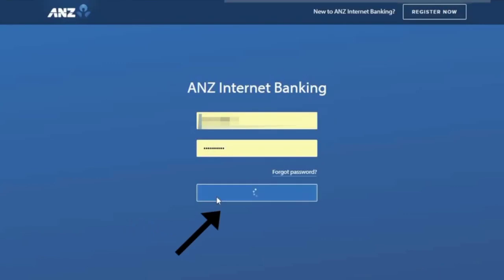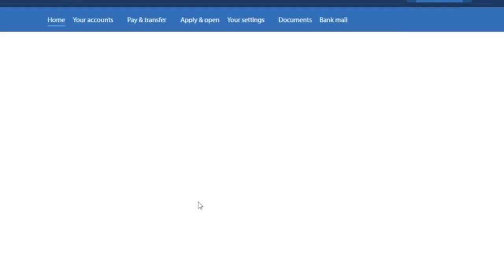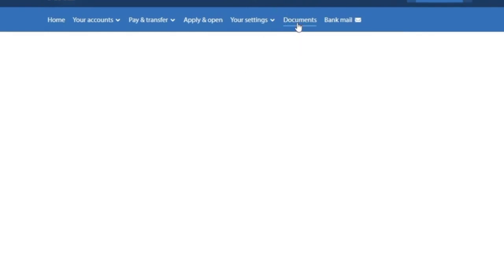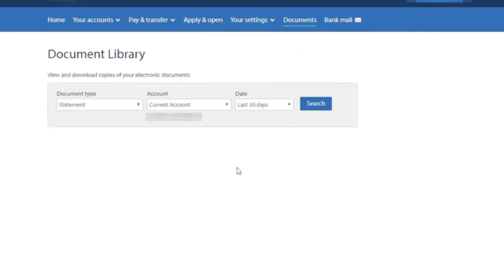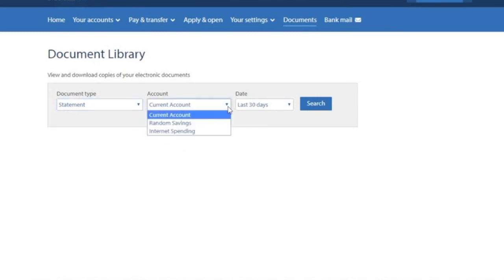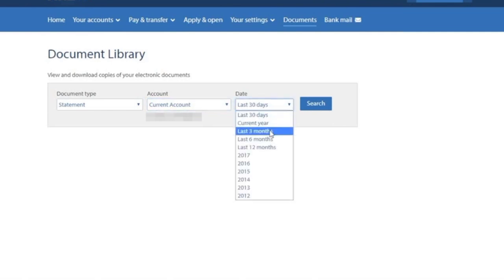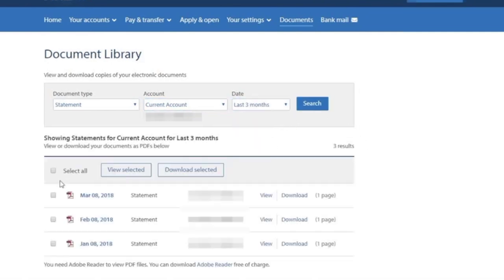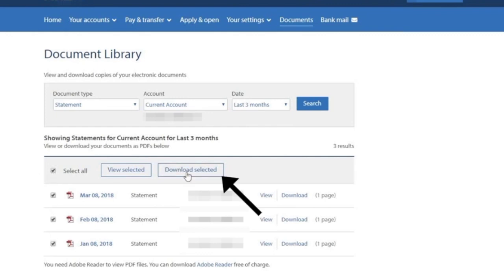Download ANZ Bank account statement | How to download ANZ Account Summary | ANZ Transaction History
In this I shared how you can fetch your all the transaction related to your ANZ bank account and download it as a account statement of last any 3 months, 10 months or 3 years into a PDF or csv format.

00:05 Download ANZ Bank account statement

Enjoy easy access to your account statements and notices online in ANZ Internet Banking or the ANZ App.

How to view your statements in the ANZ App :-

You can view your statements, any time, in the ANZ App. To view your account statements:

1. Open the app and log in
2. Tap on More, then View statements
3. Choose the account you’d like to see the statement for current accounts, as well as closed accounts
4. Choose your latest statement, or find a previous statement by year. Tap on it to open and see the details.